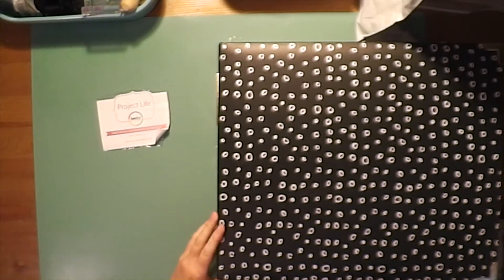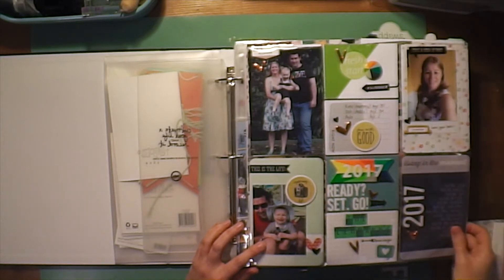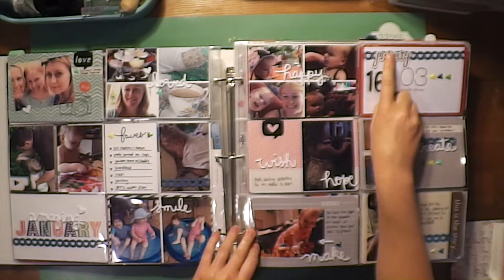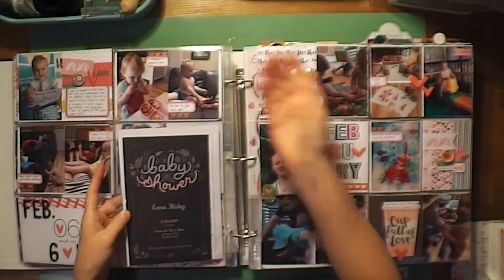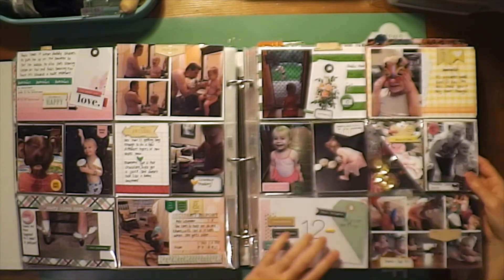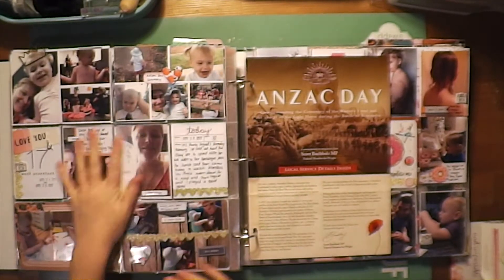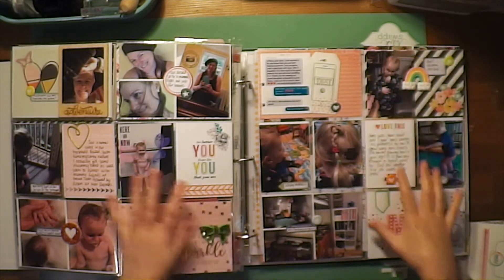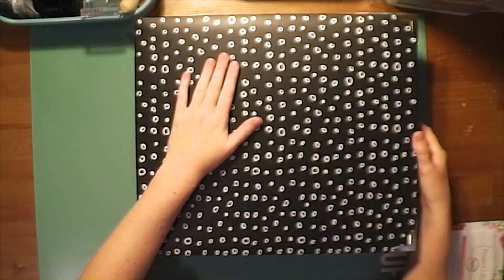PL Family Album Share Part 1 \\ Jan-June 2017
My Family Project Life Album share for the first half of 2017.